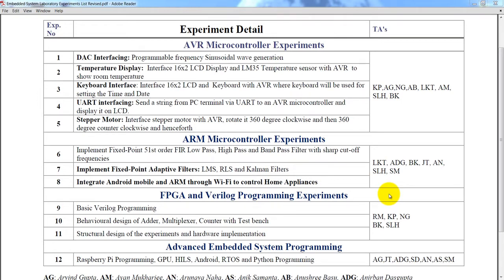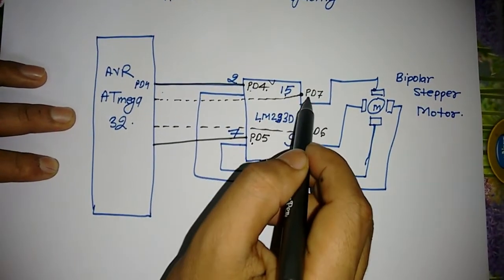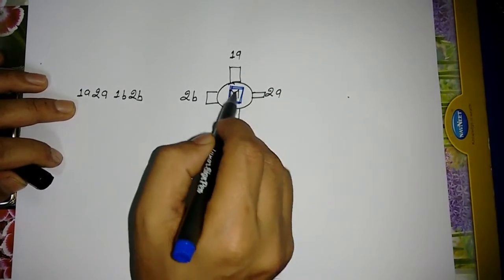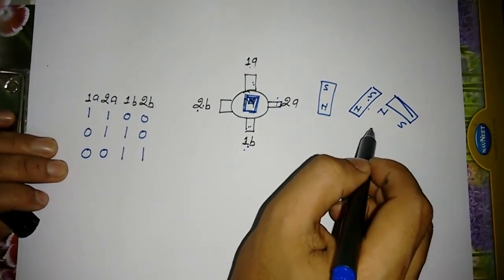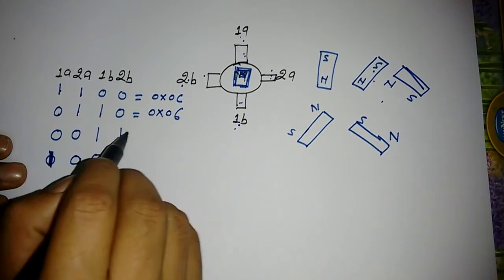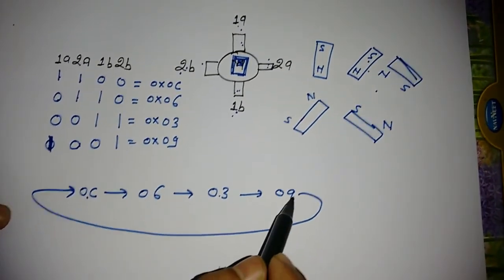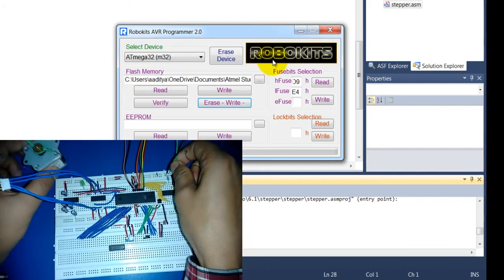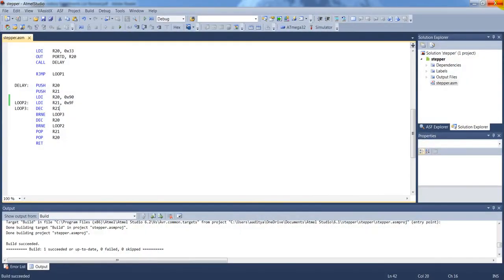15 Atmega32 Assembly Tutorial- Stepper Motor and LM293D interfacing with AVR ATmega32